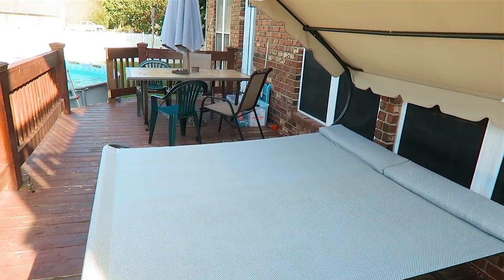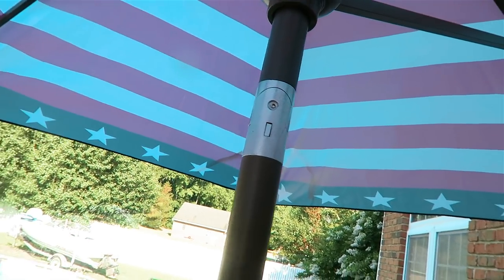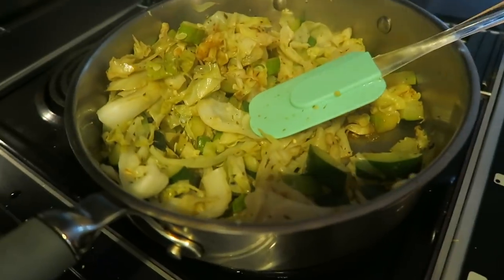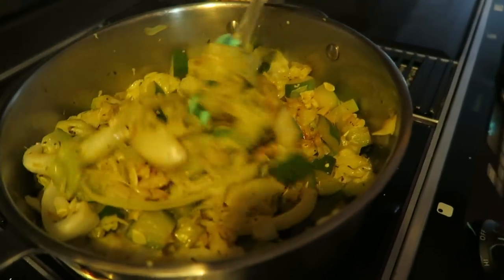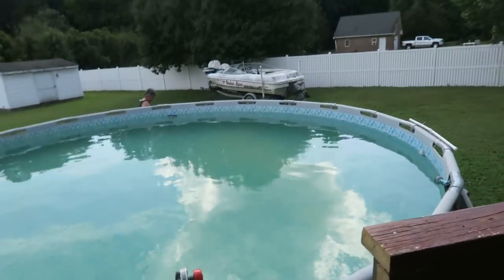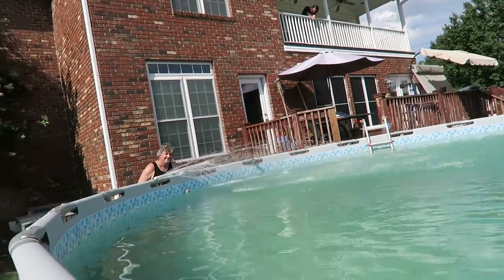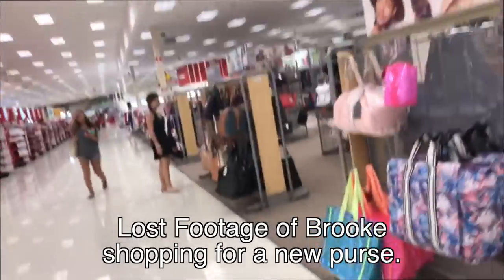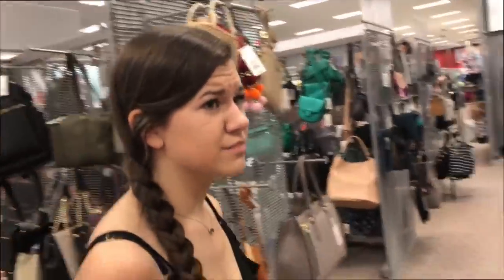DIY CHEAP And EASY Cooling System For Above Ground Swimming Pool! / Shopping For Purses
🛒 Products we love and show in our videos